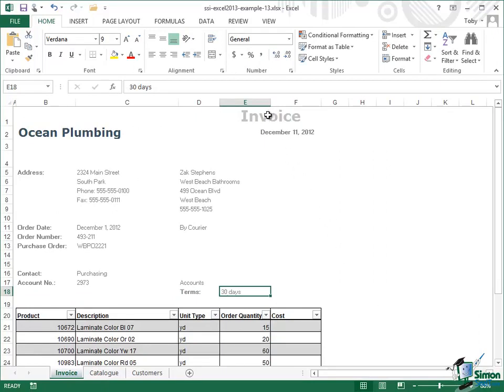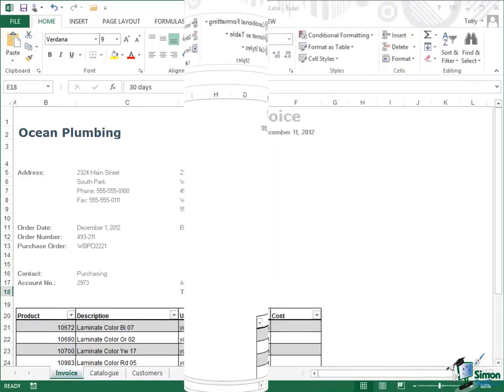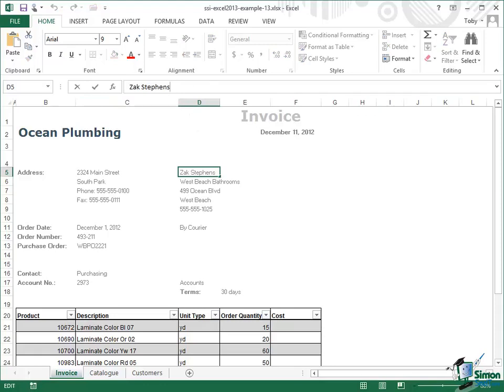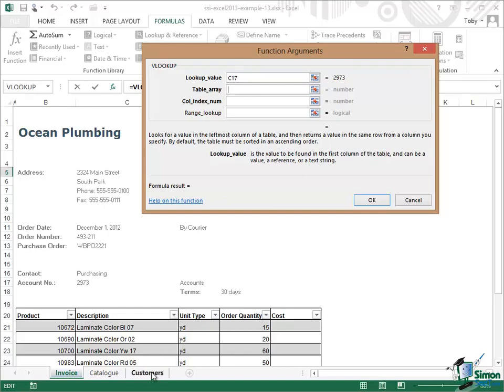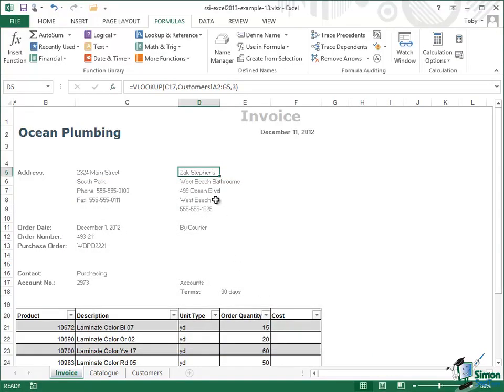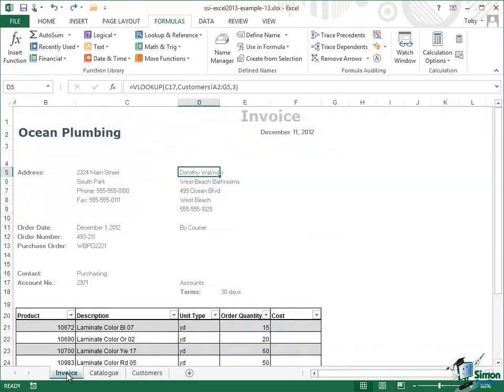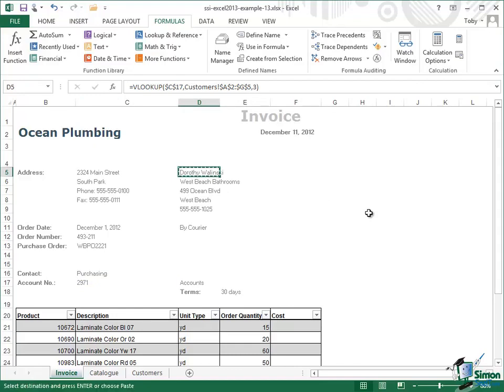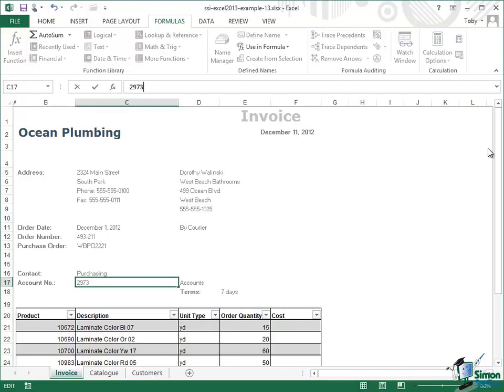Học Excel 2013 từ cơ bản đến nâng cao qua video phần 41